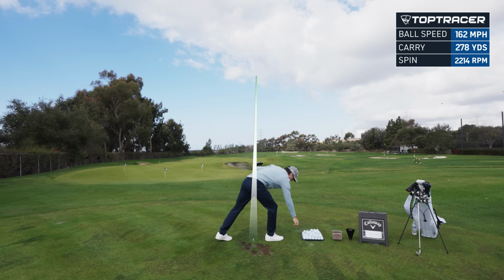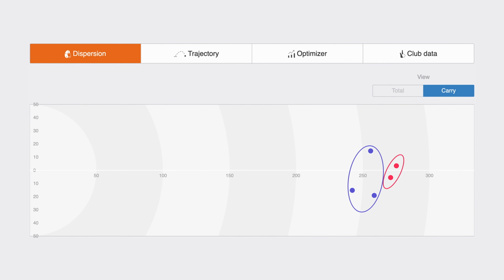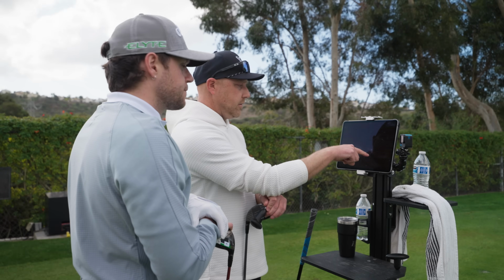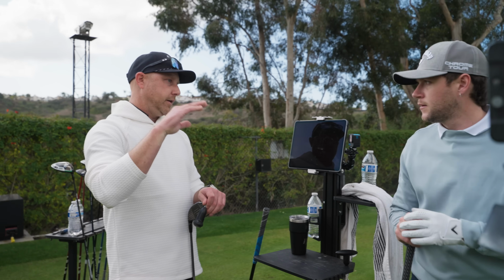Niall Horan hits the NEW Callaway Elyte Drivers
Niall Horan tests out the new Callaway Elyte Drivers! Will he find a driver that enhances his control and maximizes distance off the tee? Tune in to discover if Niall puts a new driver in his bag. Don’t miss this session filled with valuable insights and performance analysis.